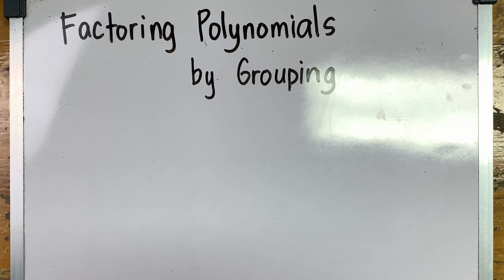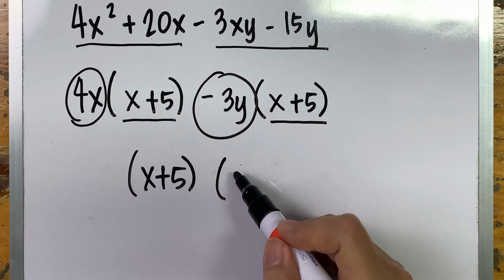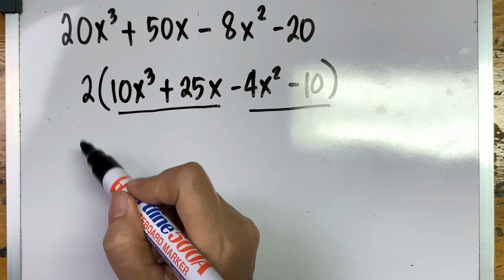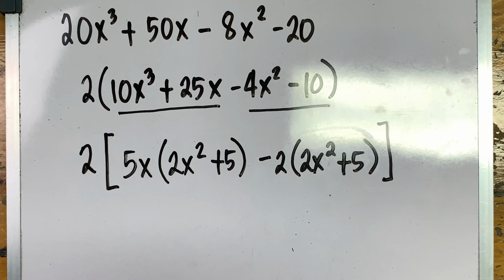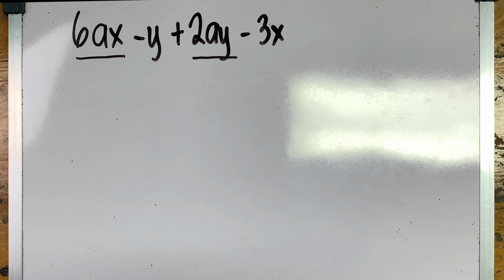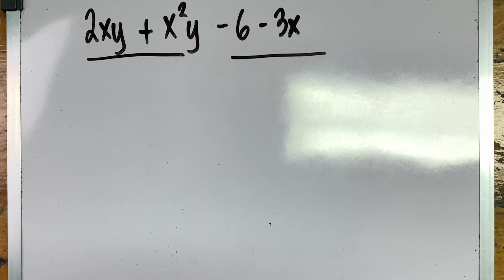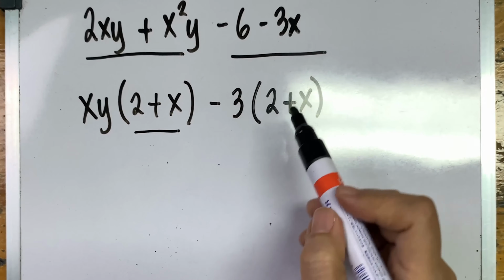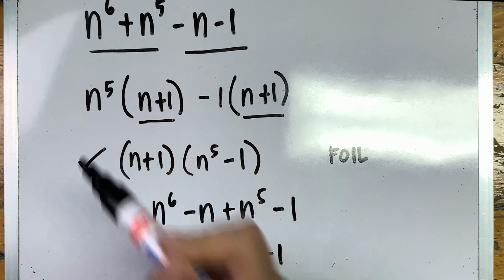Factoring by Grouping (Easy Steps) by Bright Lab Tutorials